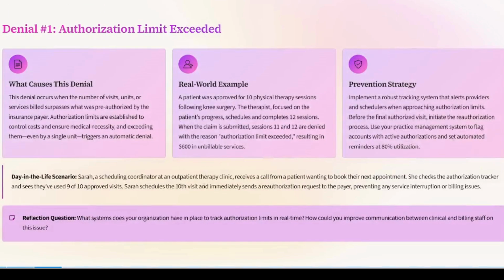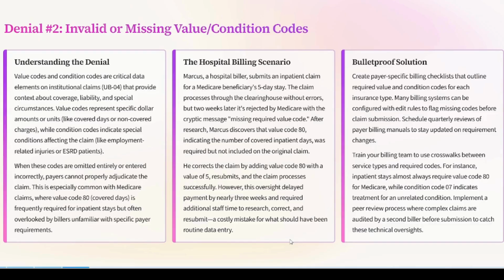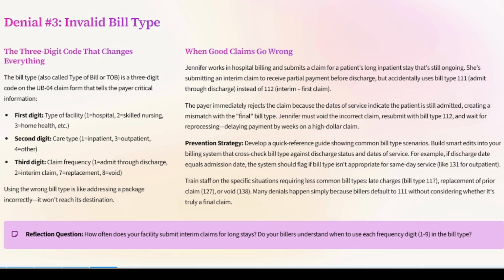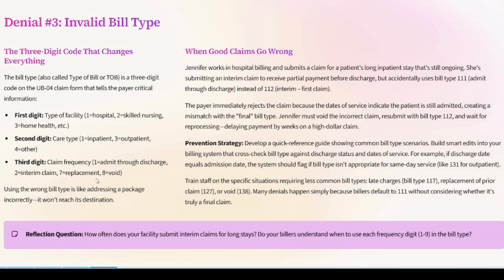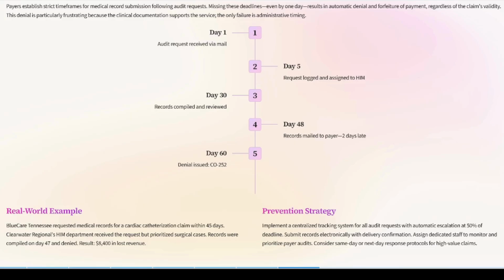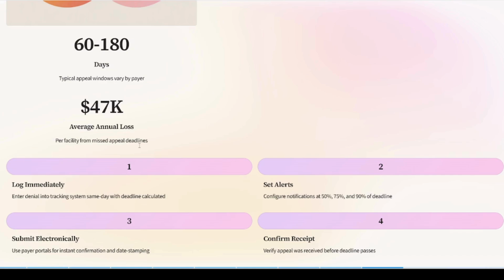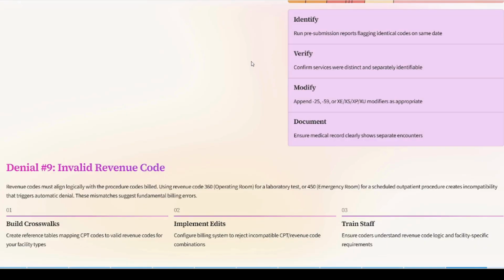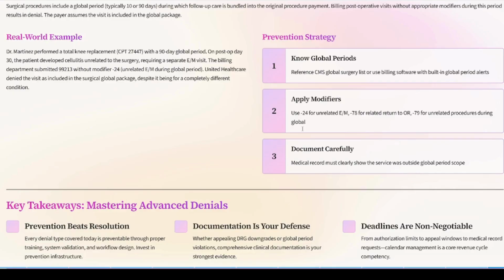These 10 Complex Denials Could Be Killing Your Revenue (Part 3)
Welcome back to Infinite Intelligence! 🌟
This is Part 3 of the Claim Denials Series, and we’re stepping into expert territory. In this episode, we’re uncovering 10 advanced medical denials that can quietly drain your revenue if you don’t know how to spot them.

These are the denial types that separate reactive billing from true revenue mastery — from authorization limit issues and invalid codes to timely appeal denials, DRG downgrades, and global period violations.

💡 What You’ll Learn:
✅ How to identify and prevent the most complex denials in healthcare billing
✅ Real-world examples that show what goes wrong (and how to fix it)
✅ Proven strategies to appeal and protect your bottom line

If you’re serious about mastering denial management, grab the detailed PDF linked below. It’s packed with step-by-step solutions, examples, and professional insights for each denial type — all at an affordable price.

Check out my eBay and Mercari shops or download my affordable healthcare PDFs — every purchase helps me continue creating educational content for medical billers and coders worldwide.

✨ Don’t forget to:
📤 Share it with a fellow healthcare professional